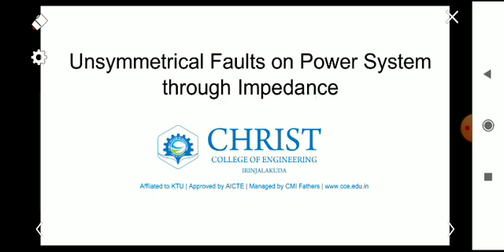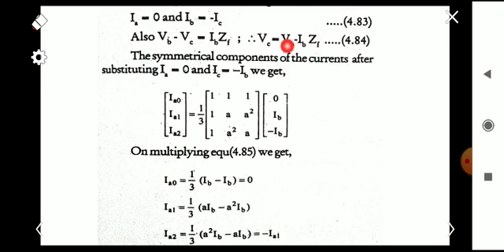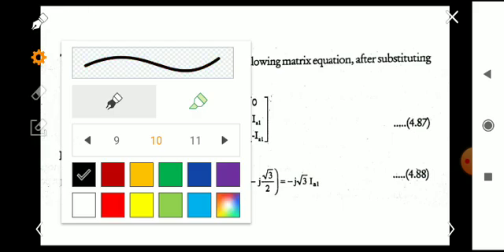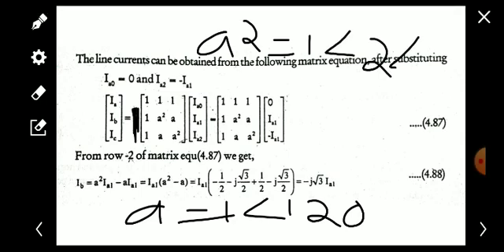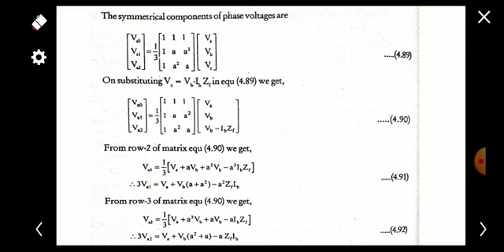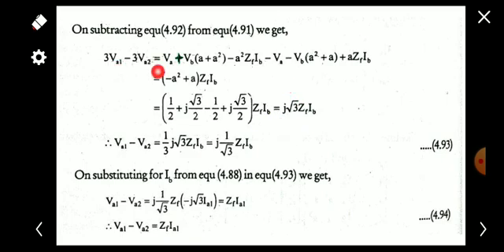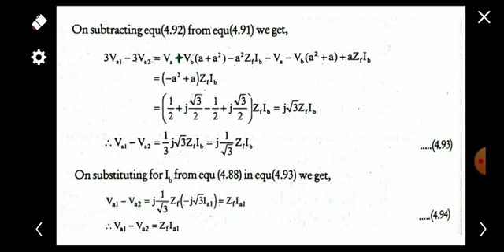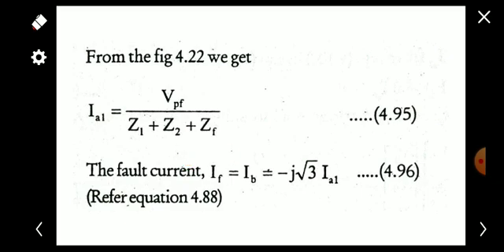Line to Line Fault on Power System through Impedance | Module 2 | PSA | KTU